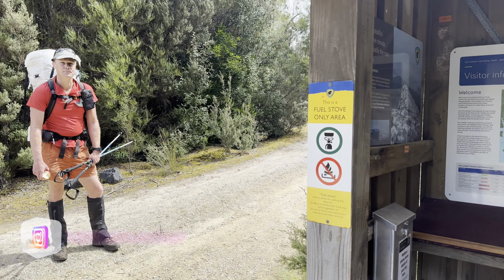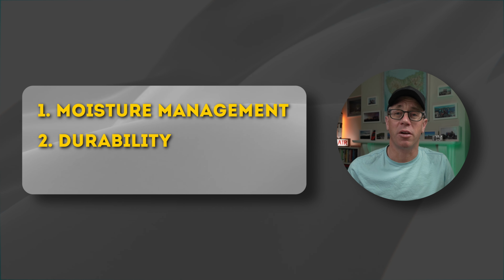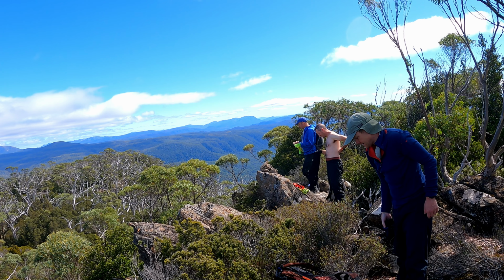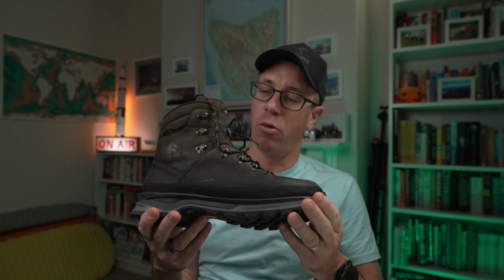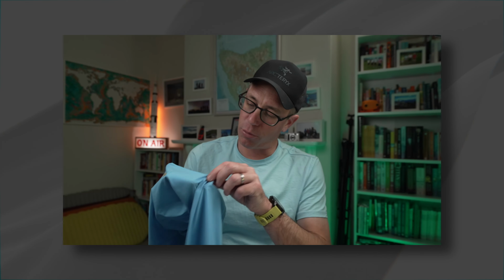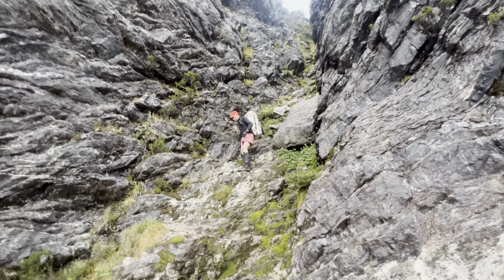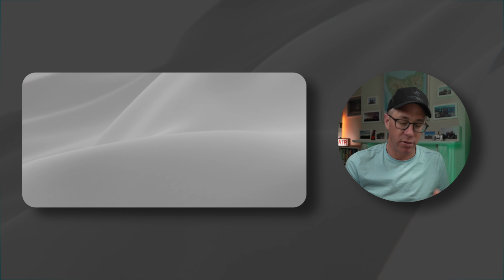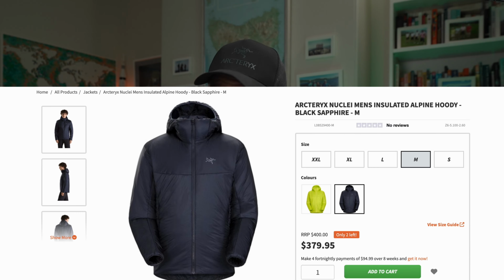What To Wear Hiking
I get asked a lot about which particular items of clothing I take hiking. Here we 'dive into my wardrobe' and check out what my go to items are for fashion on the trail!

*⏱ TIMESTAMPS:*
00:00 - Intro
00:28 - Welcome
00:41 - The No Cotton Rule
02:14 - What are the ideal materials?
04:50 - Underwear
06:13 - Socks
07:15 - Boots or Shoes
08:00 - Gaiters
09:07 - T-Shirts and Shirts
11:41 - Pants and Shorts
14:19 - Insulation Layer
15:34 - Fleece
16:21 - Outer Rain Layer
17:21 - Prioritising your purchases